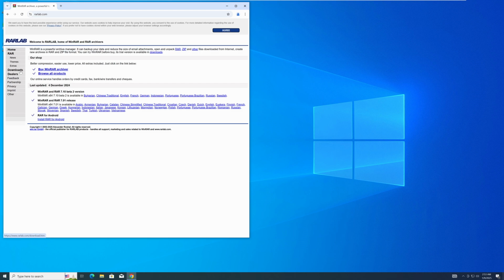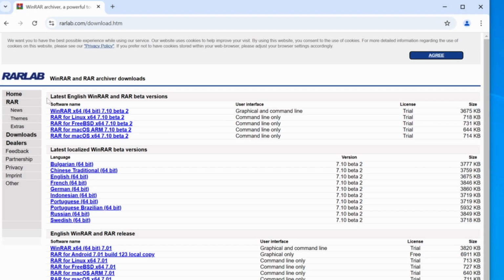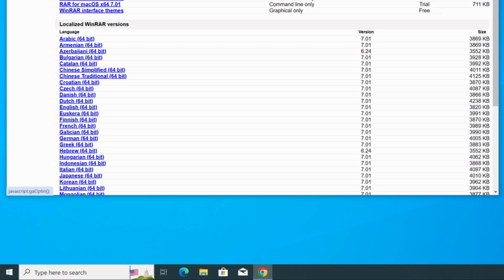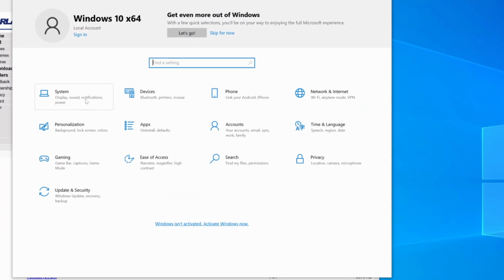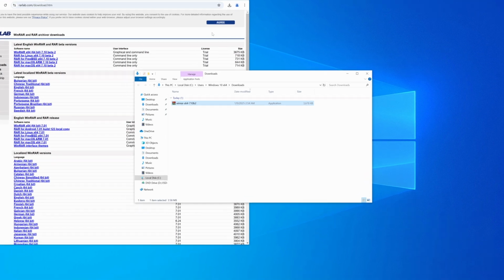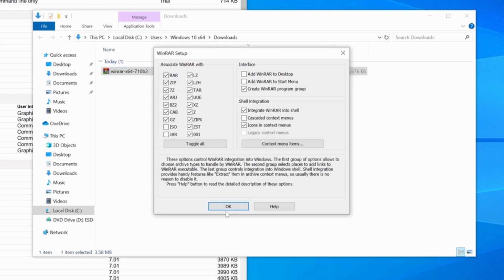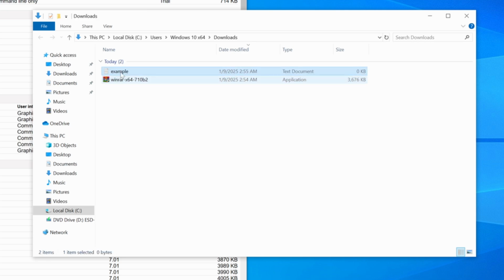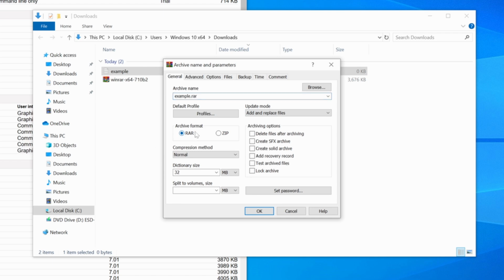How to Install WinRAR on Windows 10 in 2025 | Step-by-Step Tutorial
Learn how to easily install WinRAR on your Windows 10 computer in 2025 with this detailed, step-by-step tutorial. Whether you're compressing files to save space or extracting archives from the web, WinRAR is a must-have tool. This video covers everything from downloading the right version to customizing your installation. Perfect for beginners and tech enthusiasts alike!

In this video:

 • WinRAR Function: A powerful tool for file compression and extraction, saving storage space and organizing files.
 • Downloading WinRAR: Go to the official WinRAR website (rarlab.com), navigate to the Downloads section, and select the appropriate version (32-bit or 64-bit) for your Windows 10 system.
 • Installing WinRAR: Open the downloaded installation file, and click "Yes" to continue the installation process.
 • Installation Process: Download, install, and customize WinRAR.
 • Verification: Check for "Add to archive" and "Extract here" options after installation.
 • WinRAR Benefits: Offers unmatched compression, support for multiple file formats, and a straightforward interface.